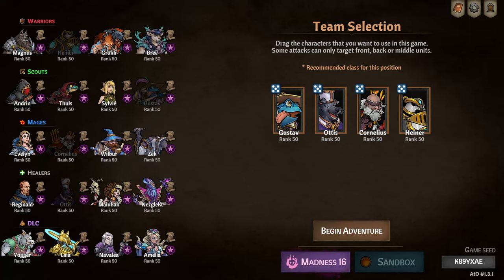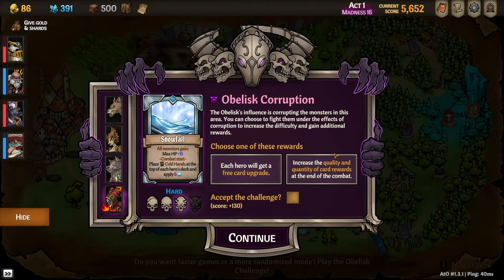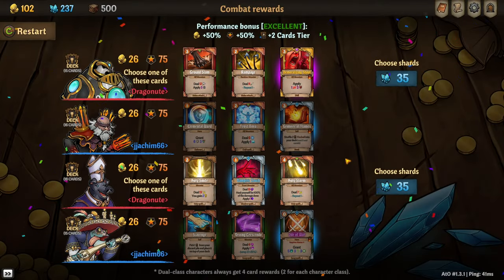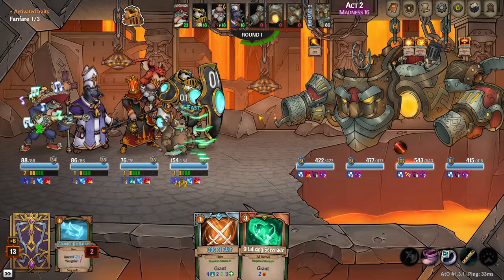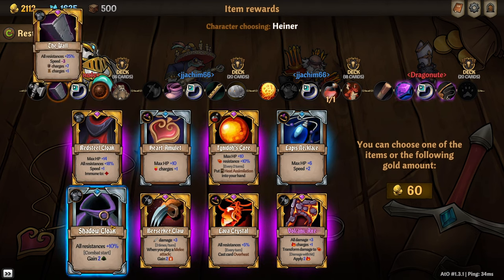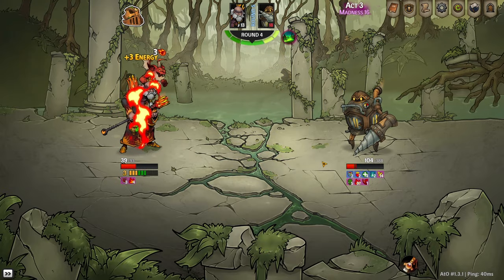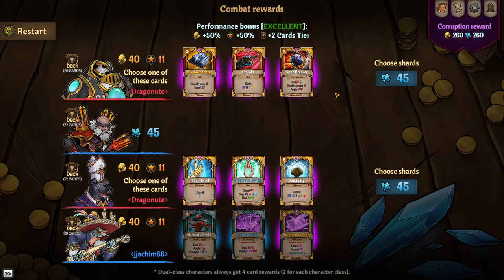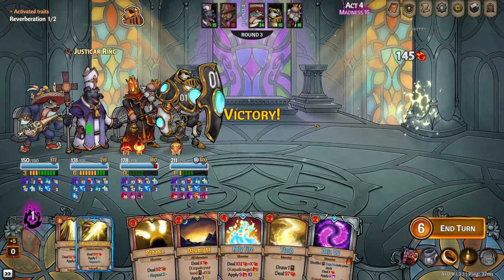Across The Obelisk Madness 16 - 1 Of a Kind - Coop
Perks:
Gustav:
LwIAAB+LCAAAAAAAAAptkd0OwiAMRp/IBPbj65jKukFERlo2s7fXXQgMuDyHtnyFUTzeYJxHerEGmljcriwjo0NaDlGwLOq7gvuCh8gzcEjTCNlwAKew5bJbPOIkrlicpghPi8yteV3DpaS7CWBNOFqdw3W4VJHVRoROZV1/IyvTVaavzFCZsTL34nXHLPFyfhAEs7qUyDj2hlBANH79IM2bTTX7Zs/G33pZmUawQYsvPlh3RS8CAAA=
Cornelius
0wEAAB+LCAAAAAAAAAptkeEKwjAMhJ9ISKt7Hum2VIu1K8mm+PZuoEsT9vO7Izku6eD6DKlUpAffA40MJ81uZyxItw8YFr9fqIAi8WIiBEXa8ybV8tnwxXC3MyEnnkMZmjzR3IHmDzTJixPNKTa1f4ILqqpvMCM3Z6zTGykuWZRUuG73MCPNxv+MG6RnRRxBo7R5LXn9Rlj3QP8FysPtH9MBAAA=
Heiner
zAEAAB+LCAAAAAAAAAplj0sOwyAMRE9UyfzOUwFxWhQCyCStevtmBcEs33js8Rh47jakgrS5mP0GjwHFiLIhJqTXj7kVG/ftNdMRVu7XIxpuF7YptSAuMKJgcdI1wZ9EmPwtMKRaAiGwk71RfVtaKjAWjLlfMdaMzfTS7WLM3573OePVwrqIMPeQk6ImRf8BBdyylcwBAAA=
Ottis:
qAEAAB+LCAAAAAAAAAplkGsOAiEMhE9kAqyexwAWJbJdUiRmb292YyiFn9+0M33c1H21ETPQGxDouauLZN24ZIAHl4tF/4lhnxW2RCw5EijLPa8IqU85WQ9sBl4ah43k0L+g7bC3cU1wlbAzHAsJ4ul5+wKFmpTwatFt5EO46BKUoqYs7Ydjro19JQL0/QuPSDN91NgfwUE6zqgBAAA=

0:00 Deck Building/Intro
4:29 Act 1 Fights
7:47 First MAJOR HURDLE
12:46 Act 1 Cont.
15:07 Act 1 Boss
17:40 Act 2 Deck Building
18:59 Act 2 Fights
32:48 FINAL BOSS Ignidoh
40:27 Act 3 Deck Building
41:31 Act 3 Fights
46:38 TOUGHEST FLOOR FIGHT
50:06 Act 3 Boss
53:23 Act 4 Deck Building
54:00 Act 4 Fights
57:48 The Twins
1:03:13 Act 4.5 Fights/Final Edits
1:06:31 Final Boss
1:14:03 Stats/Outro/Jokes